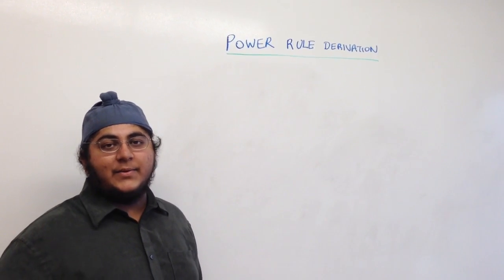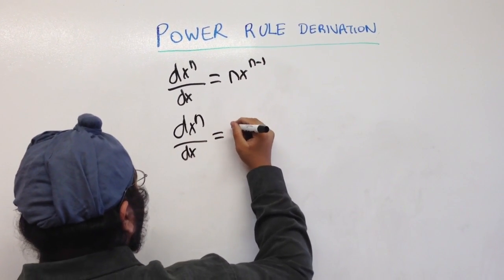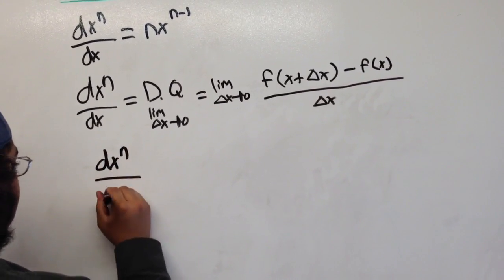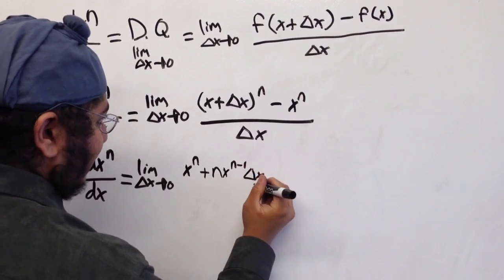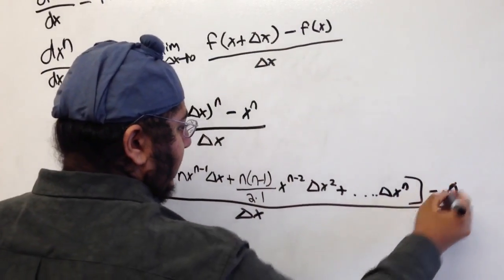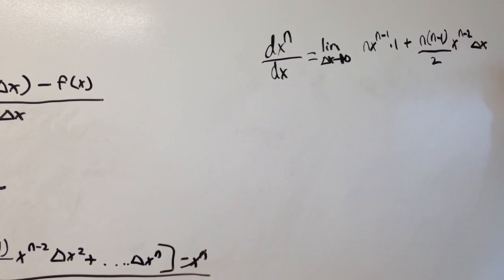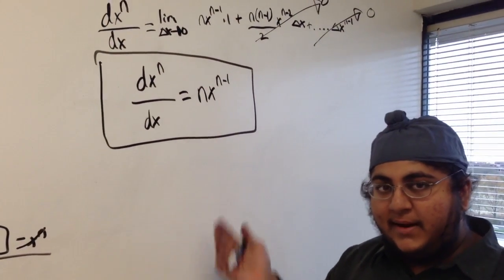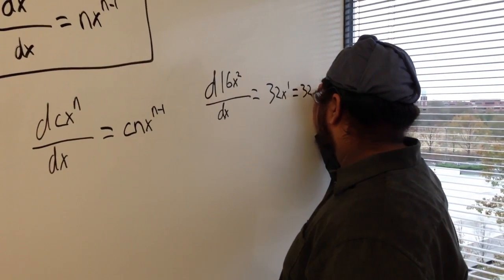Power Rule Derivation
This video shows how one derives the power rule. Please note that this video does not show how to use the power rule for polynomials with more terms; however, the rule still applies, assuming the Sum Rule.